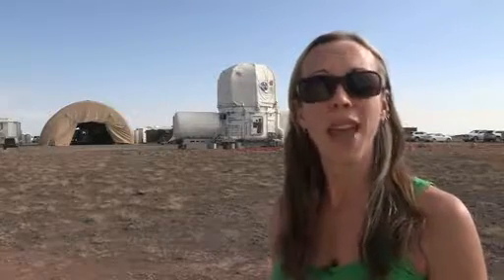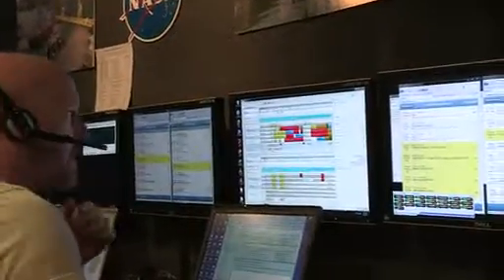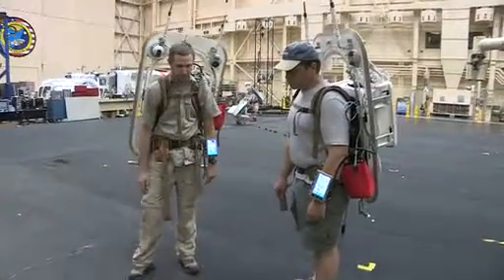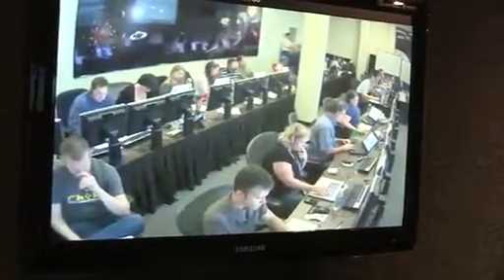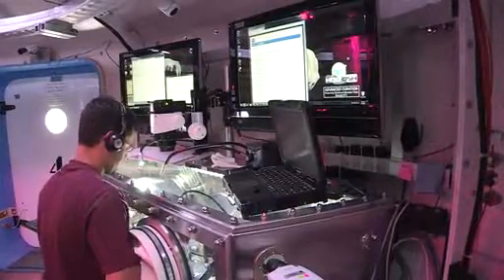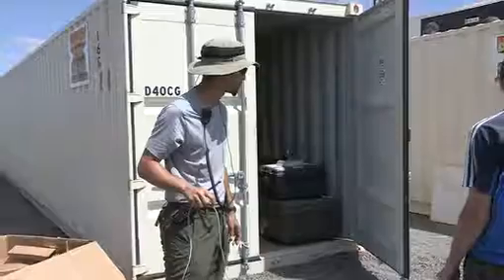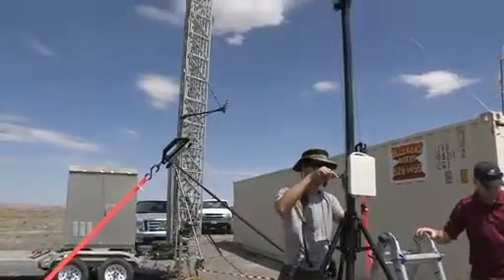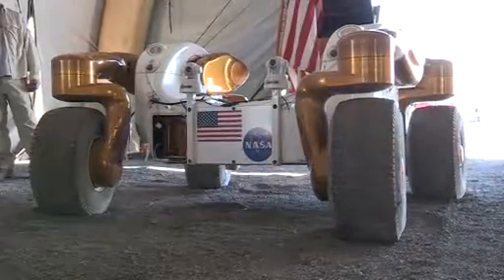Preparing For Desert RATS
Desert Research and Technology Studies (RATS) team members describe the process of preparing to spend three weeks in the Arizona desert for the 14th Desert RATS analog field test.